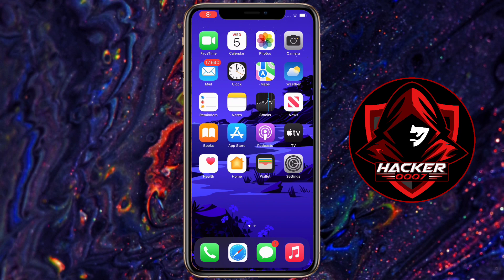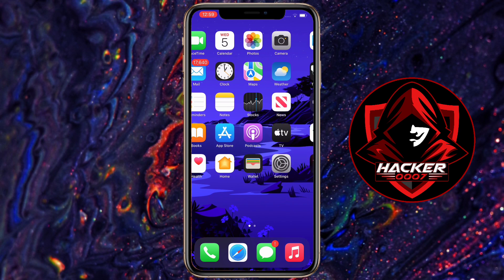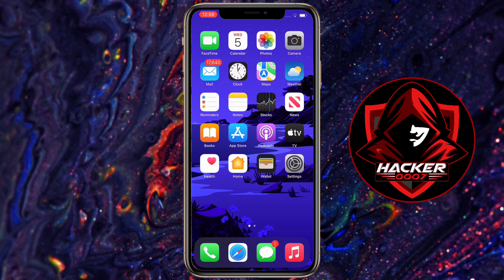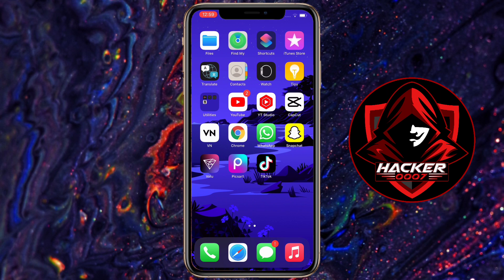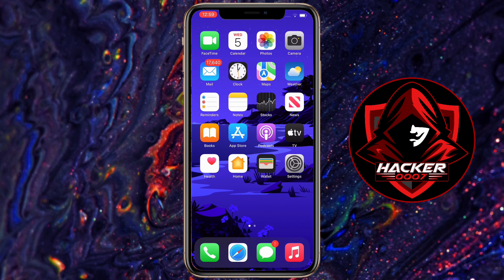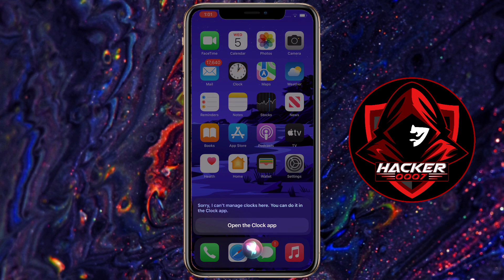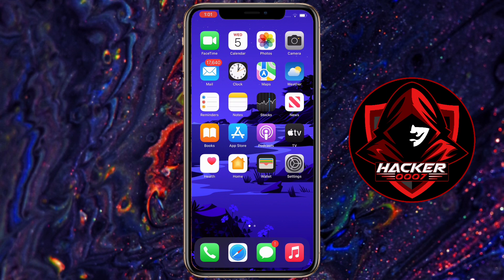How to Use "Lumos" and "Nox" on iPhone | Harry Potter Spells on iPhone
In this video, I will show you the iPhone Lumos Trick. This is very easy to do and all you need is to have Siri set up. The spells used are Lumos, Nox, and Accio. Enjoy!